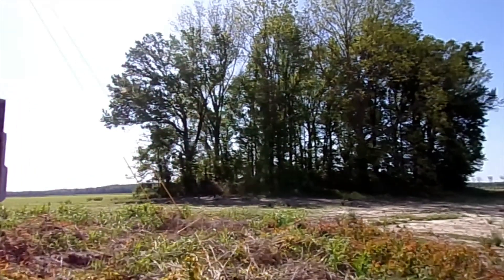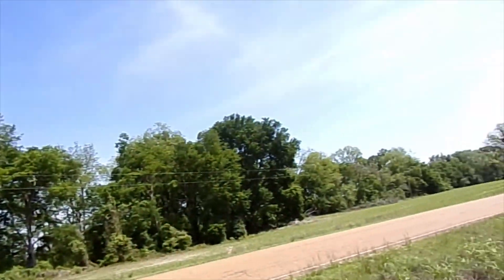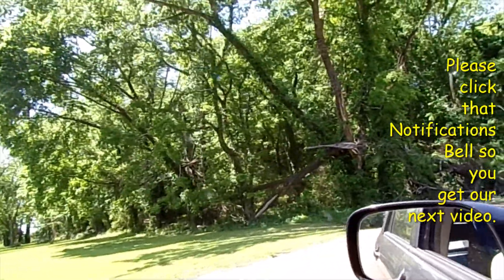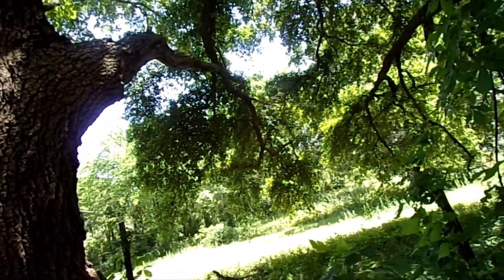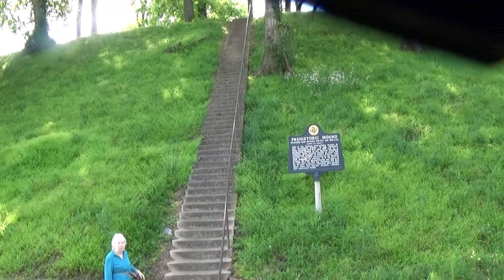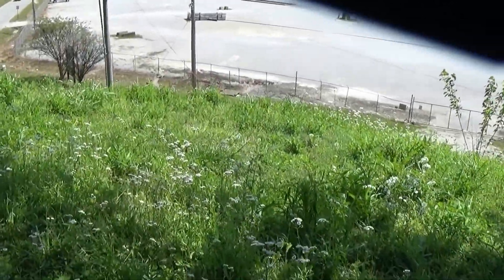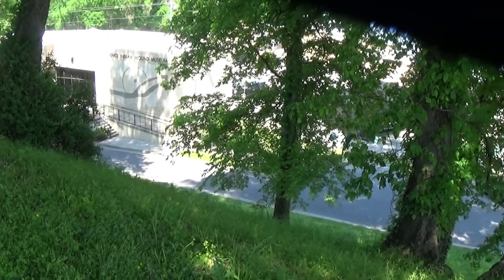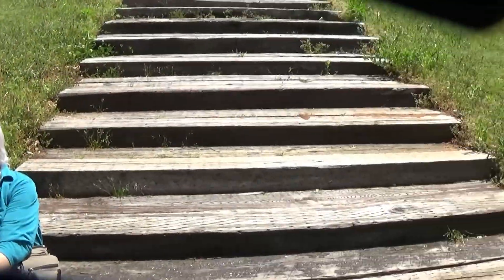We have been to so many mounds, why?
We are on our final few mounds of Mississippi and two in Alabama. This was a really fun trip. We had moments when the footage was terrible and some when it it was pretty good. These were pretty good. I think you will enjoy these last few, hopefully. Even though this ends this trip, we hope there will be more to come. Watch for interesting footage from the shark teeth creek to come.